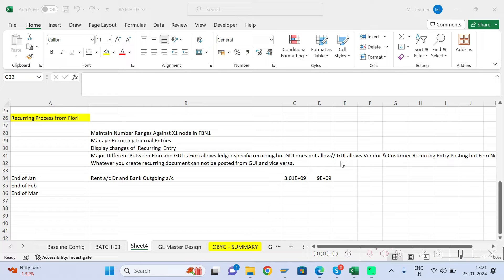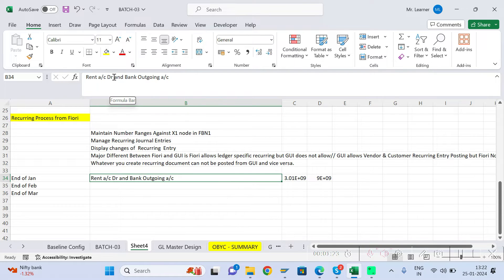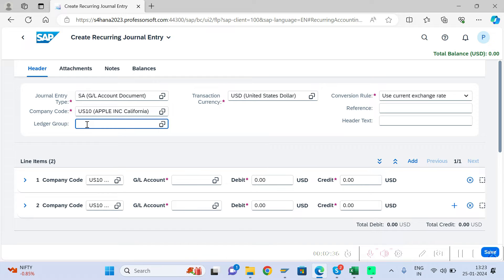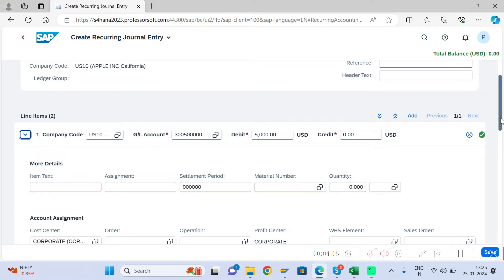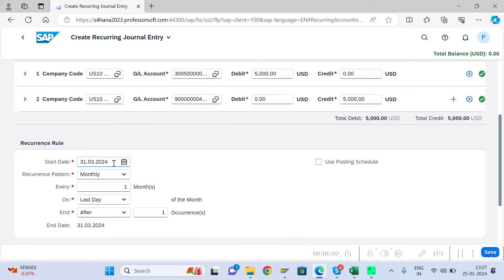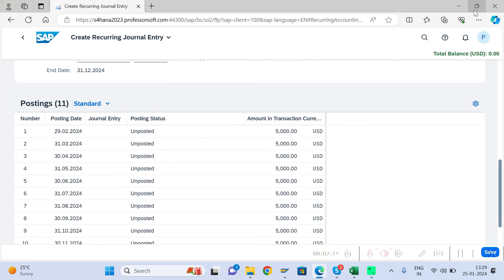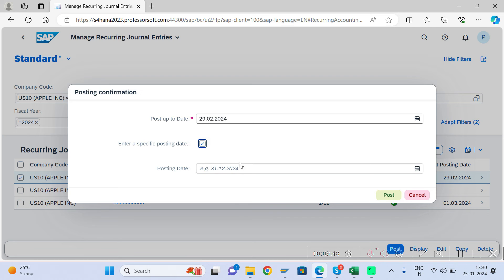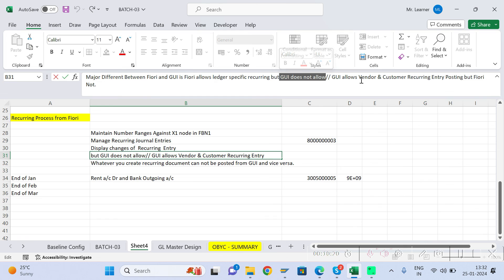Recurring Document Posting from Fiori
Manage Recurring Journal Entries
Display changes of Recurring Entry
FBD1/FBD2/FBD3/FBD4
F.56/F.14/F.15